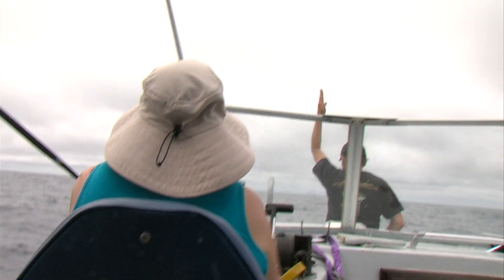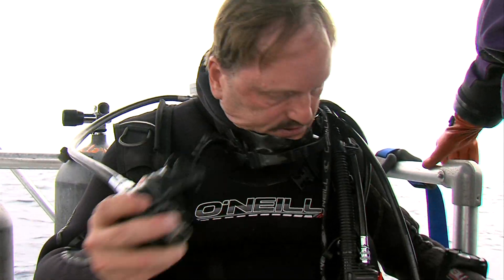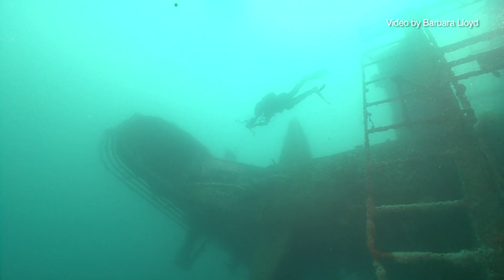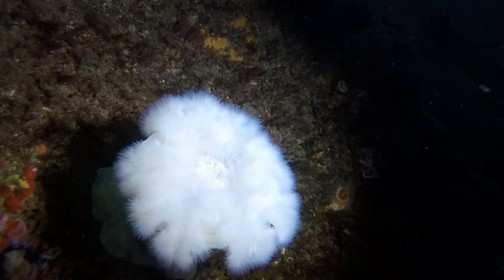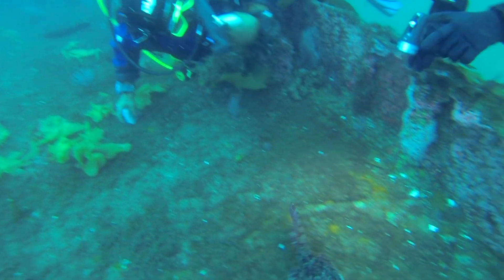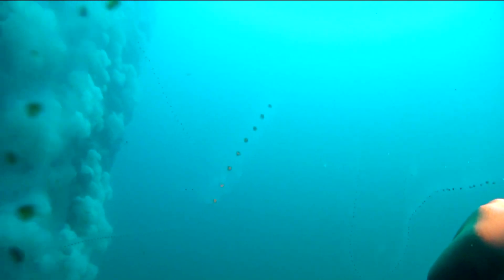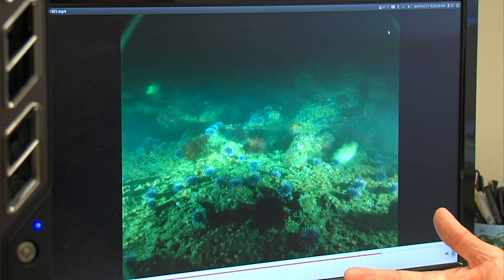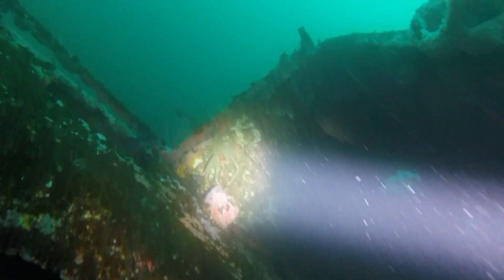Sunken Warship Brings Sea Life To Ocean Waters Off San Diego's Mission Bay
The wreck of the Canadian destroyer Yukon is a magnet for divers looking for adventure near the San Diego coast.  The ship is also attracts a wide range of marine life.  Citizen scientists are documenting the area to help understand how the wreck is affecting the underwater environment.